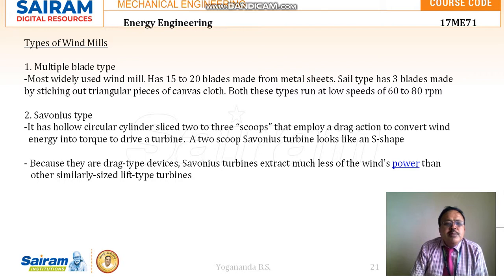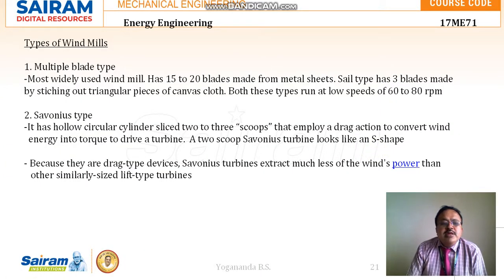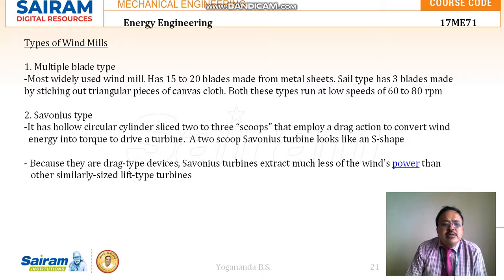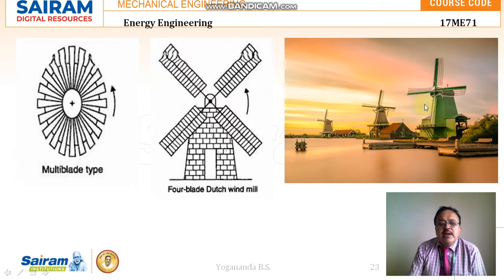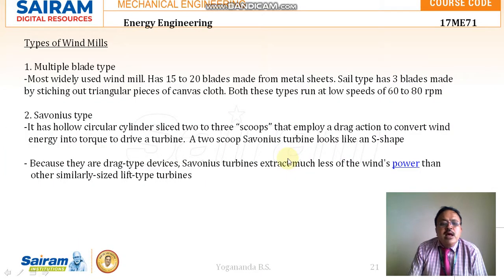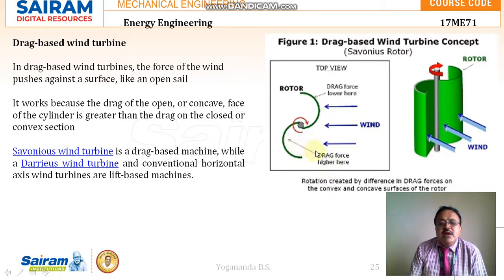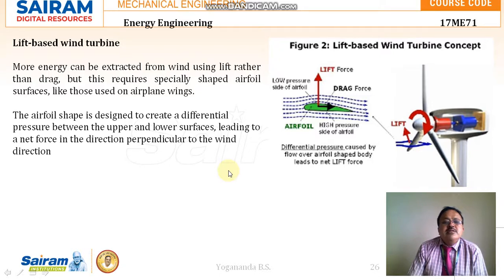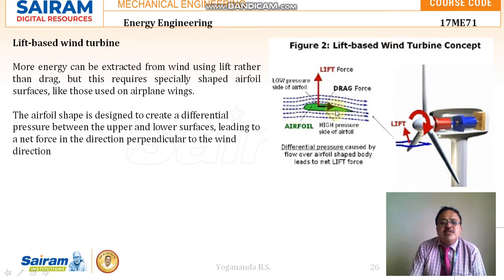Lecture Video 7_17ME71_Module 4_Types of Wind Mills_Yogananda